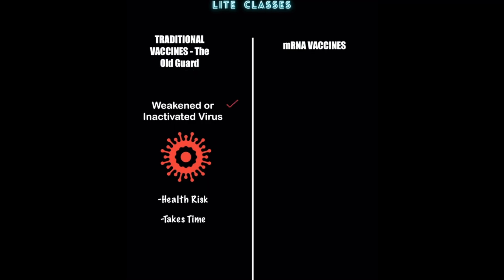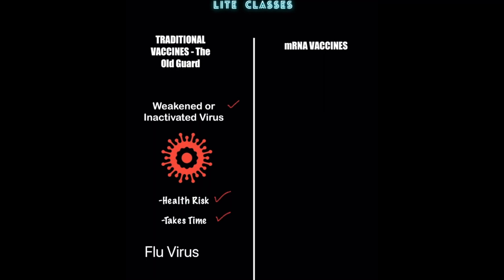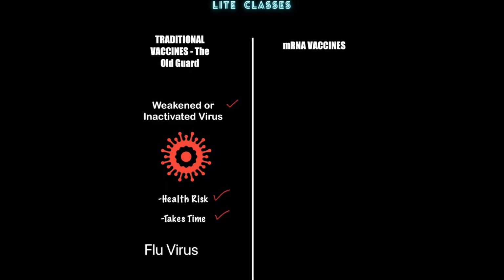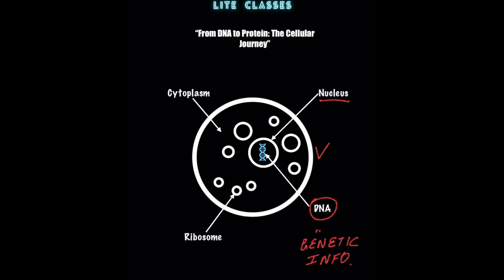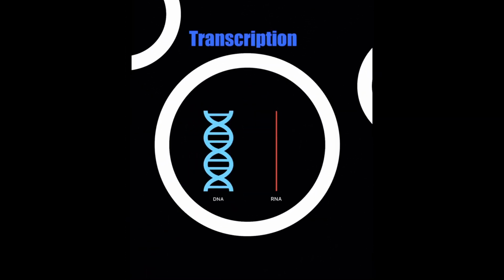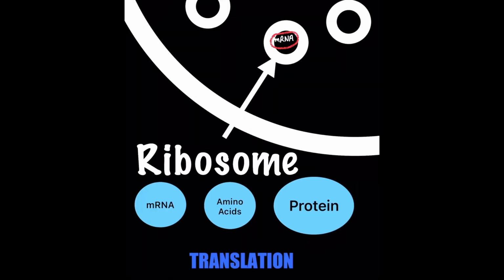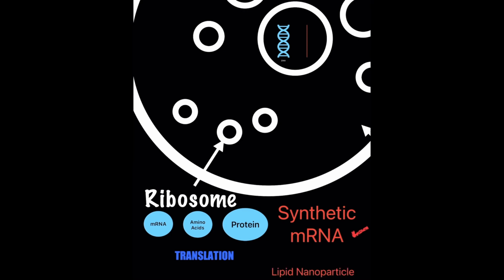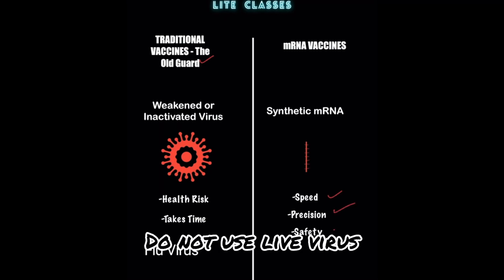mRNA Vaccines - How they are a game changer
Follow for more such videos.